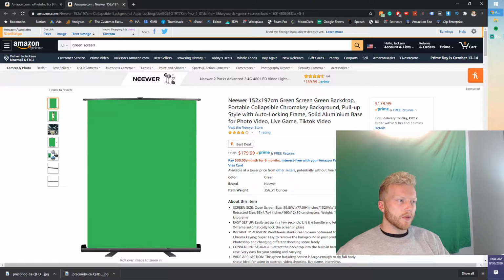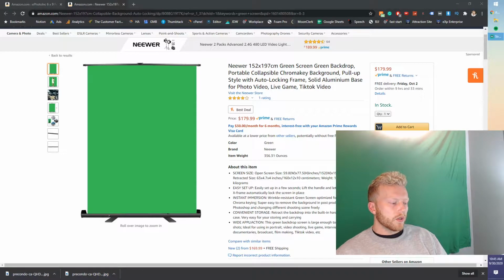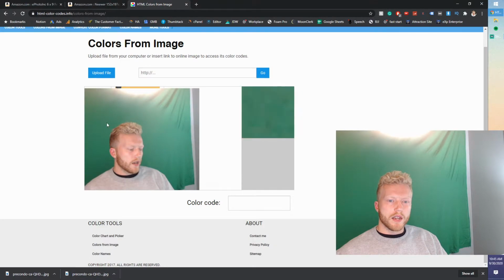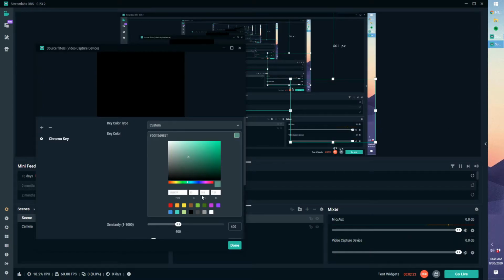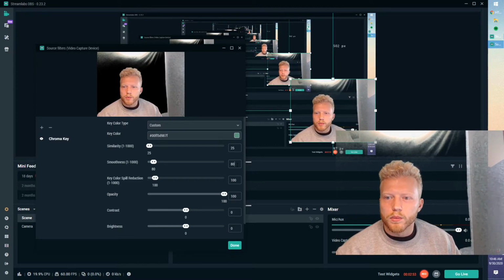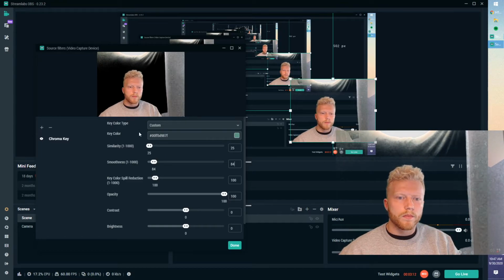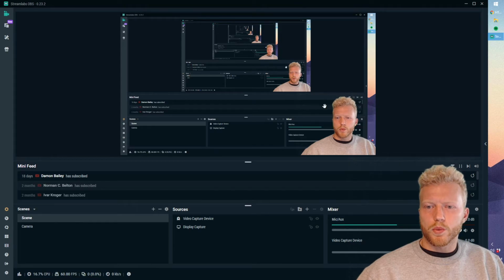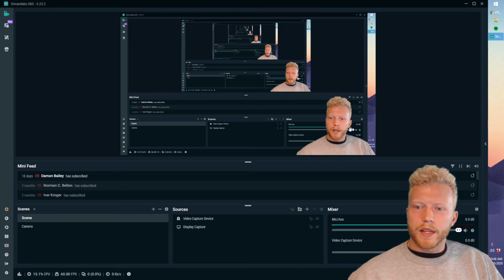How To Setup Green Screen StreamLabs OBS (2020)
Easy Green Screen Setup StreamLabs OBS (2020)

This is how I set up my green screen for StreamLabs OBS,

Cheap Green Screen No Stand
Green Screen With Stand
Ring Light I use